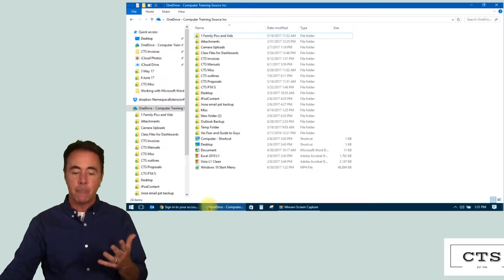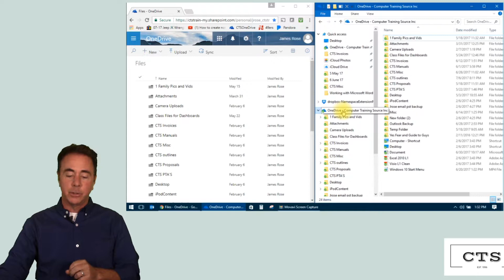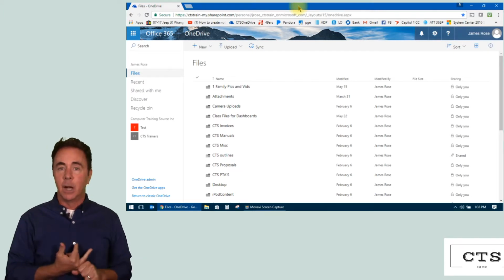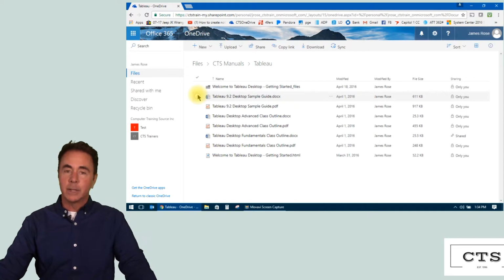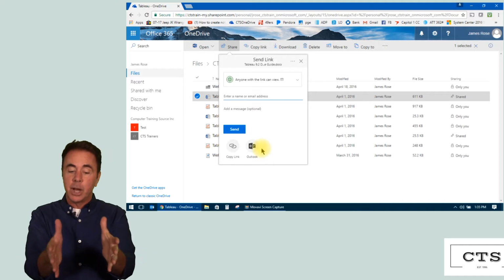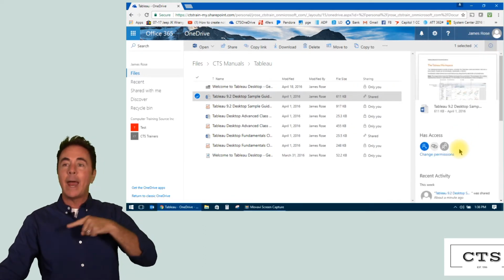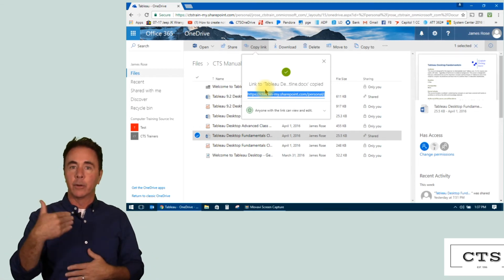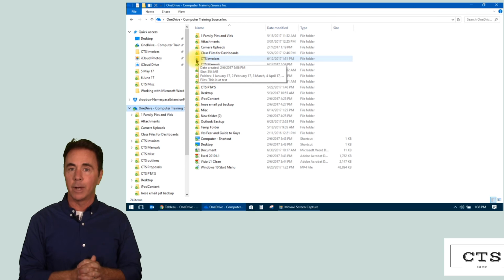OneDrive Overview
Computer Training Source, Inc.